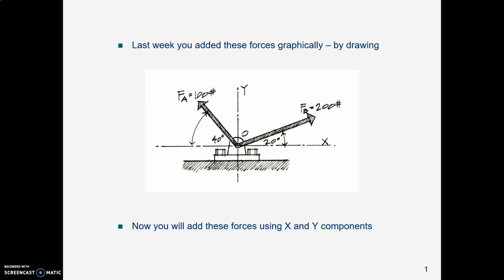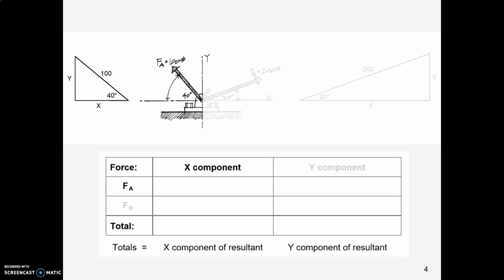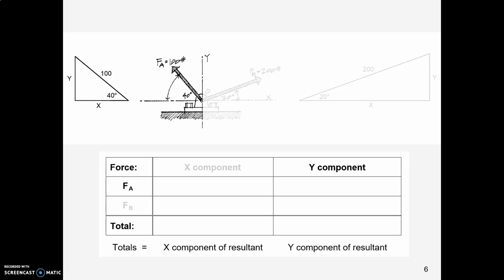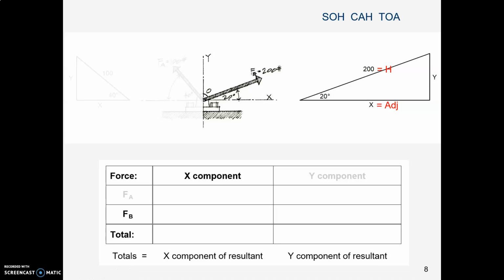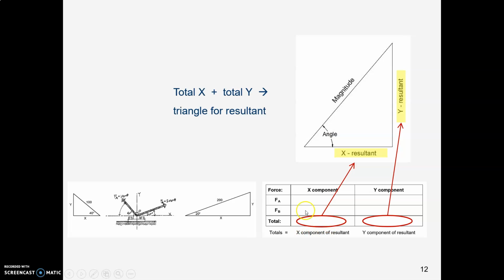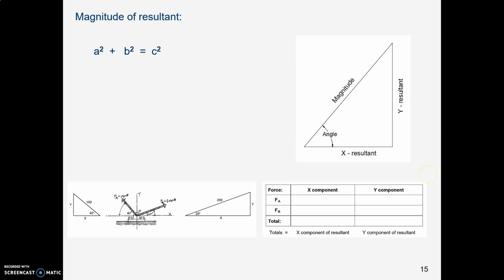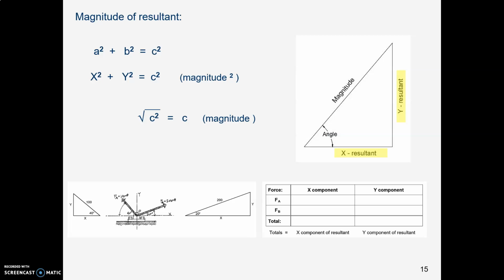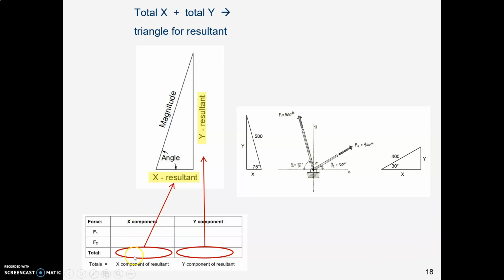Struc07b resultant of 2 forces w XY quiz help